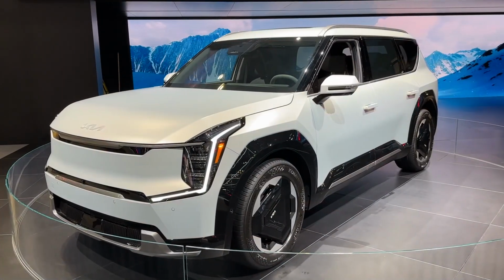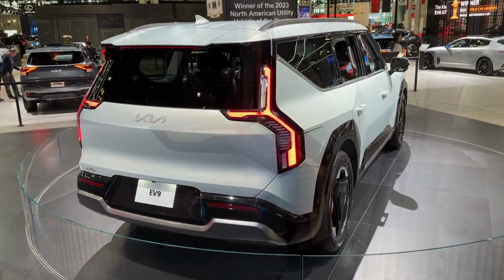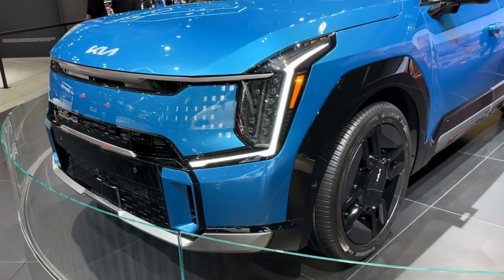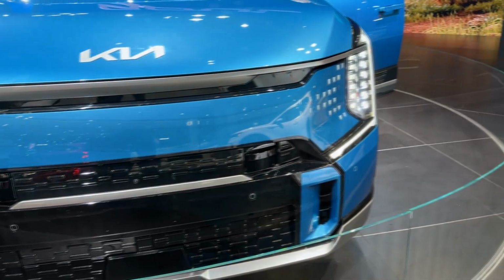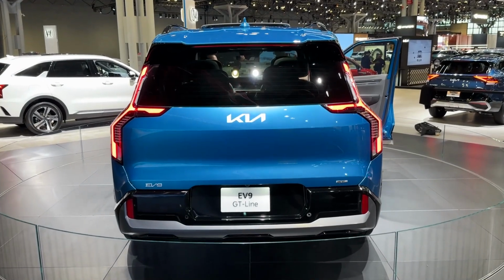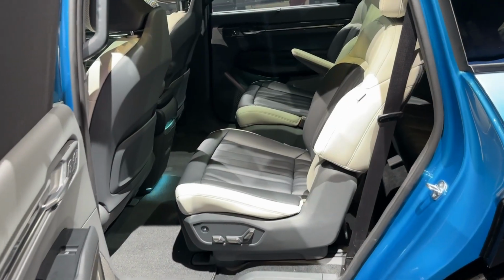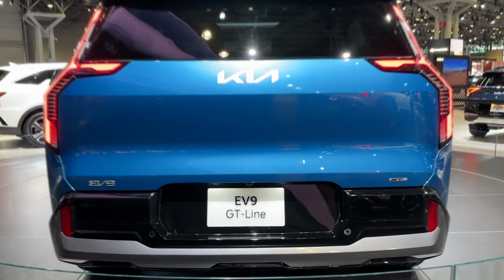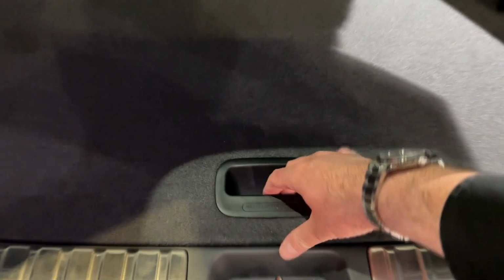New KIA EV9 (2024) - GT-Line vs Land SX - visual COMPARISON (exterior, interior)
I filmed the new Kia EV9 2024 model and in this video I show you both trims that were on display at New York Internation Auto Show. How do you like the model and which one would you choose?

SPECS:

GT-Line AWD
KIA EV9 GT-Line AWD 2024
Dual motor: 429 HP & 516 LB-FT
99.8 kWh battery
Heat Pump
Towing capacity: 5,000lbs
12,3-inch digital cockpit
12,3-inch touchscreen with NEW INFOTAINMENT system
21-inch wheels

LAND SX AWD model:
KIA EV9 Land SX AWD 2024 model
dual motor 429 HP
e-AWD
99.8 kWh battery
12,3-inch digital cockpit
12,3-inch touchscreen
new infotainment system
20-inch wheels

RELEASE DATE: The EV9 is expected to debut in the U.S. in Q4 2023, and it is expected to be assembled in West Point, Ga., beginning in 2024

Range: up to 270 miles of All-Electric Range (AER)